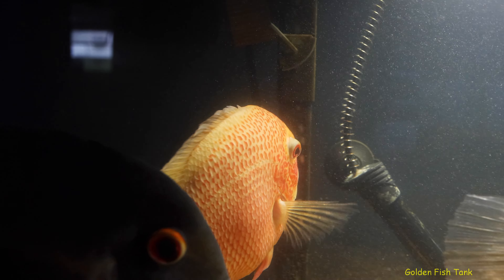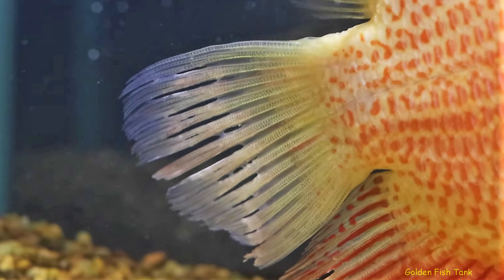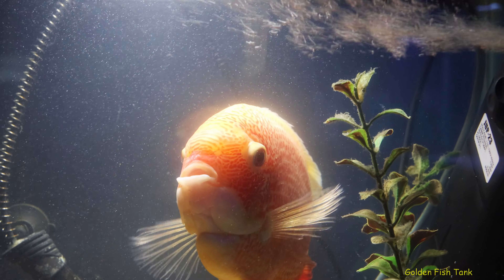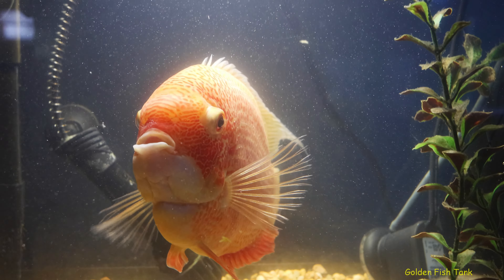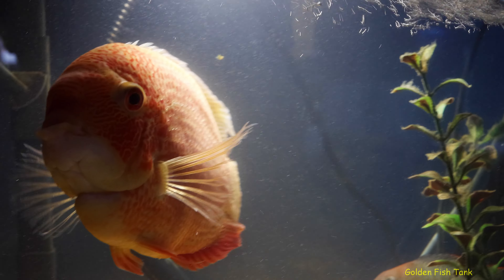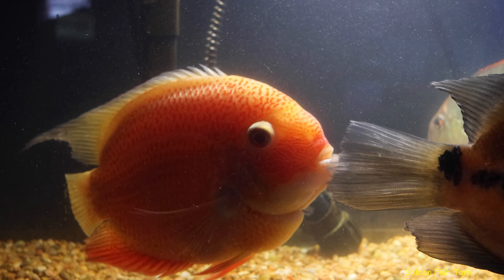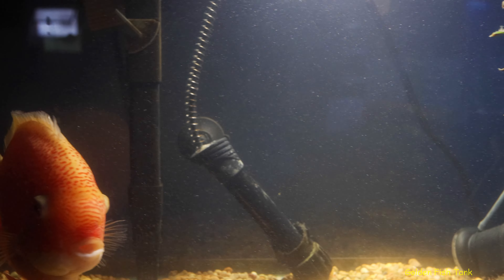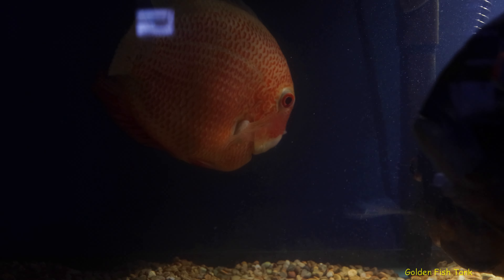Fin and tail rot turn for the worse but not giving up just yet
Fin and tail rot
Took a turn for the worse but I'm not giving up just yet, 3 different antibiotics haven't seemed to work and the rot keeps spreading taking away more of the fishes tail by the day so I took drastic measures this time, watch the video to see what I did.